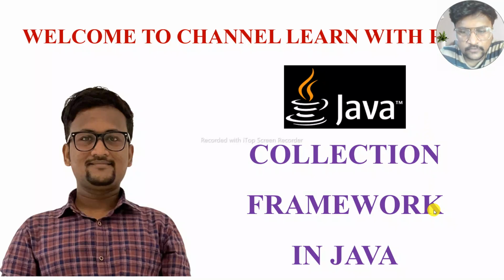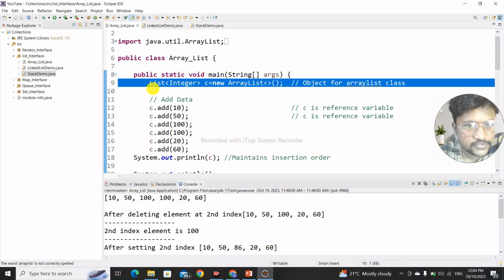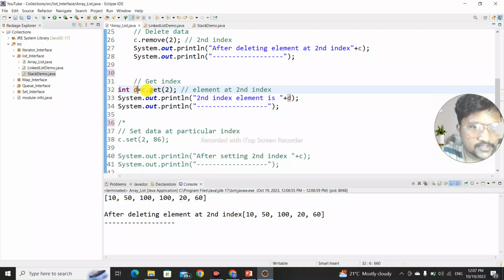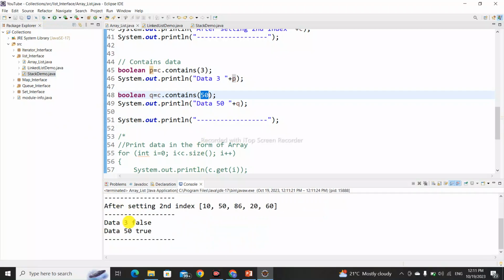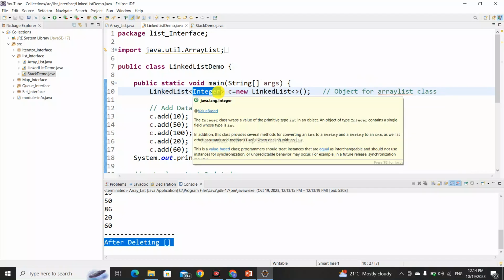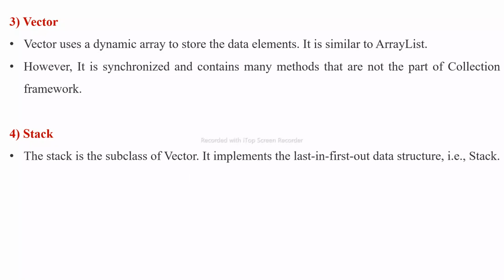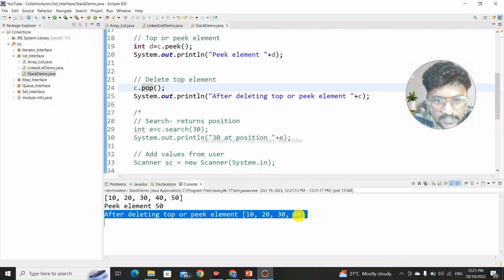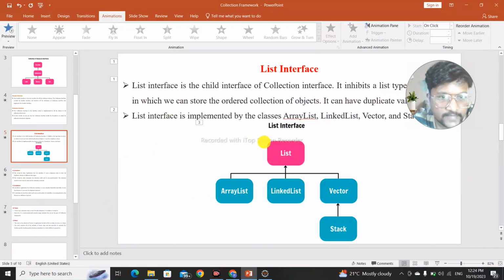Collection Framework in Java | List Interface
java list tutorial
java util list
collection framework java
java collections tutorial
java list example
arraylist vs linkedlist
list in java explained
java collections for beginners
java programming
java tutorials
java for beginners
learn java
java coding
software development
programming tutorials